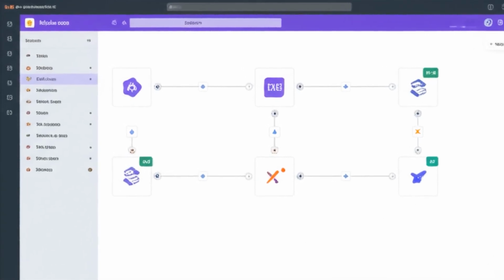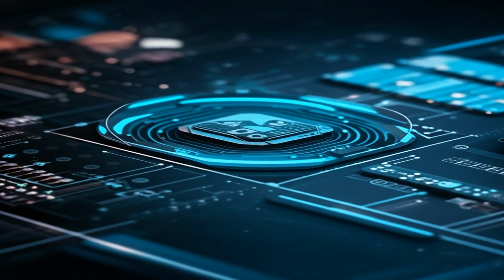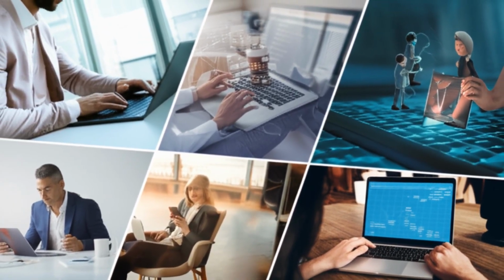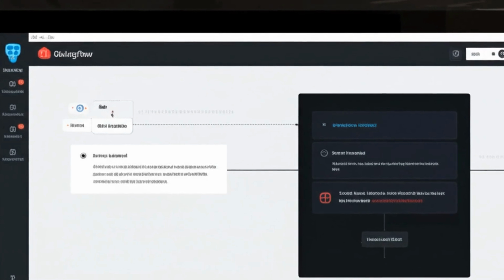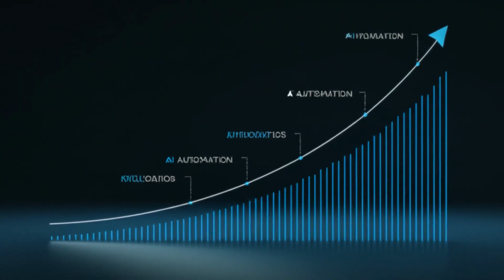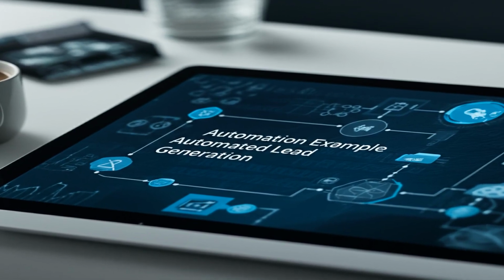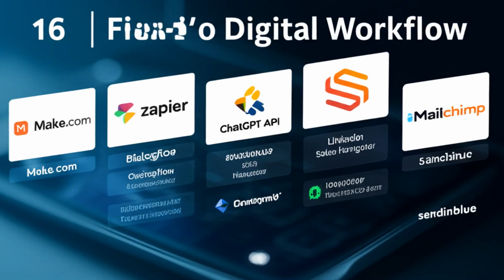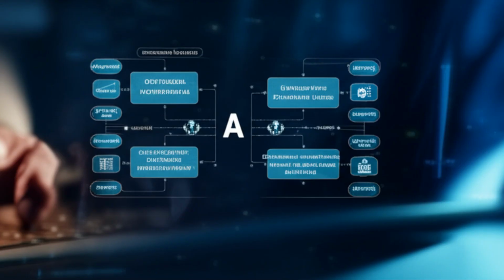How to Build an AI Automation That Makes Money While You Sleep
Hey there, future AI entrepreneurs! Welcome back to How to Use AI, the channel dedicated to unlocking the power of artificial intelligence for *your* benefit. Look, we've all heard the hype about passive income. But let’s be real: truly passive income is a myth. *Automated* income, on the other hand? That's absolutely attainable, especially when you leverage the power of AI. Today, I'm going to...

Drop a comment and let us know what you think!

More from our channels:
  RichTech - tech, gadgets, and AI tools
  RichPets - pet care, animal behavior, and fun pet facts
  RichHorror - true horror stories, unsolved mysteries, and haunted places
  RichMind - psychology, dark psychology, and the human mind

2026 Cumquat Vibes Media